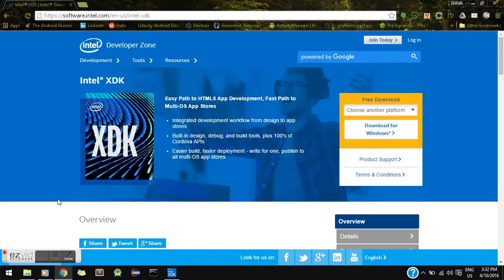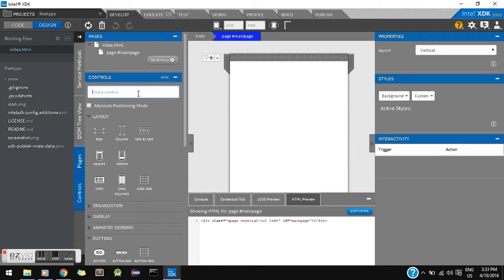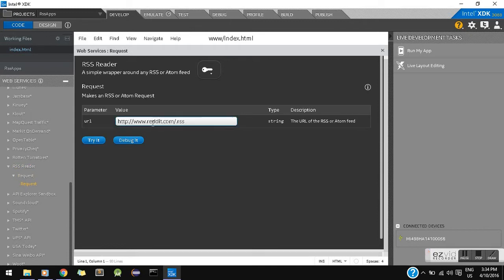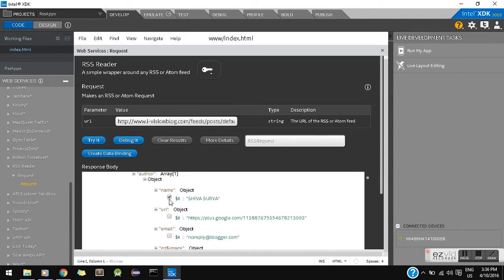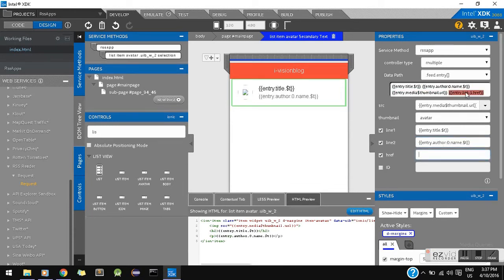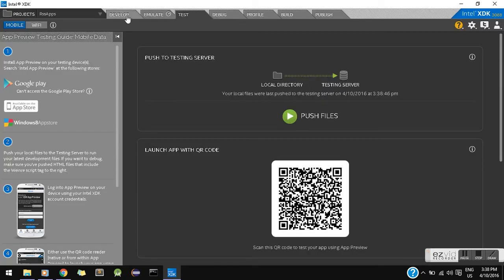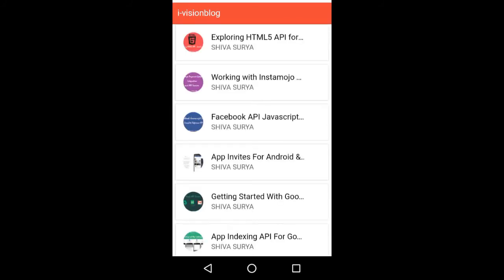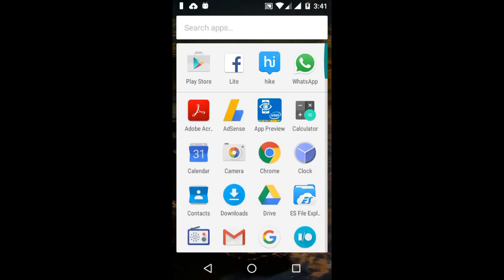Creating Simple RSS App and Data Binding using App Designer - Intel XDK Tutorial 2016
Intel XDK tutorial on building simple RSS application in 5 minutes by using Data binding in app designer UI.
This tutorial deals with the Creating simple Web service by drag & drop the UI components and binding them to generate the code.
at the end of the tutorial you could create simple RSS app for your blog without typing even single line of code.